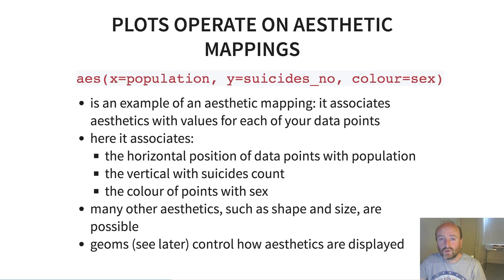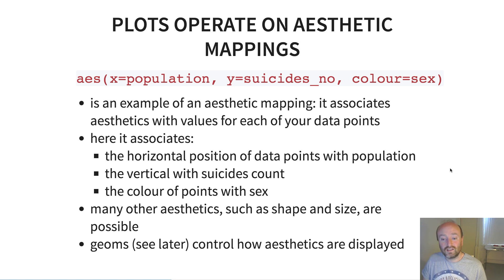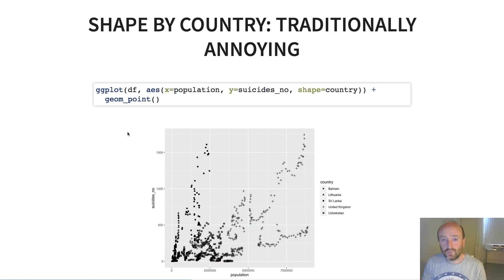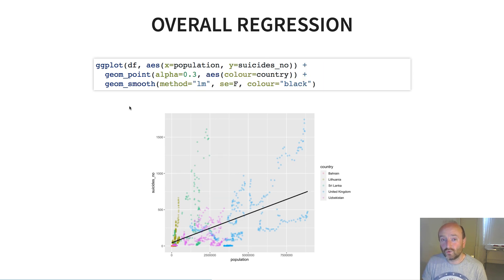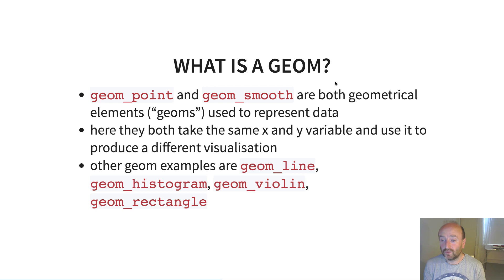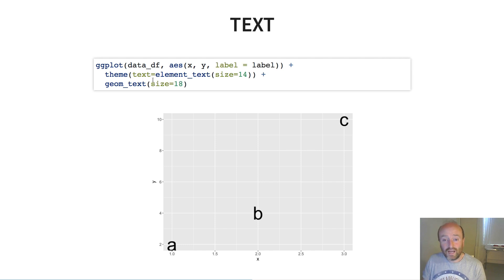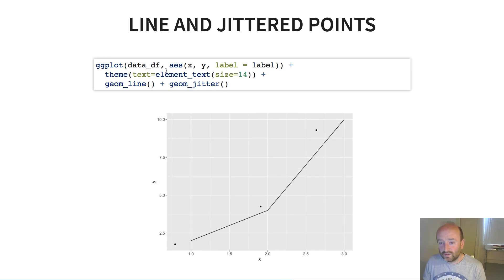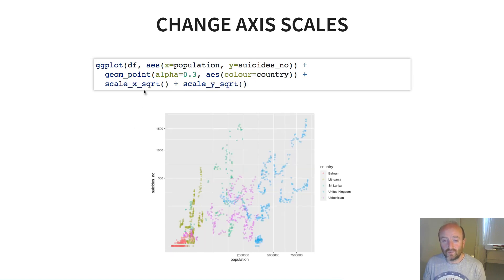Introducing aesthetics and geoms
This video provides an introduction to aesthetics and geoms in the ggplot2 framework. The data featured in the video is described